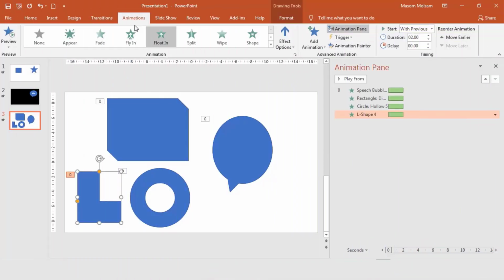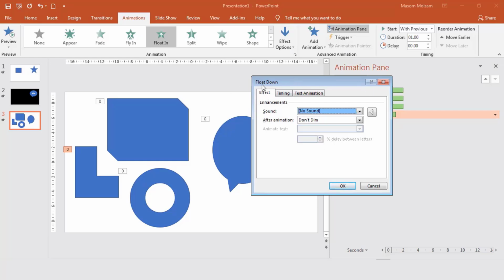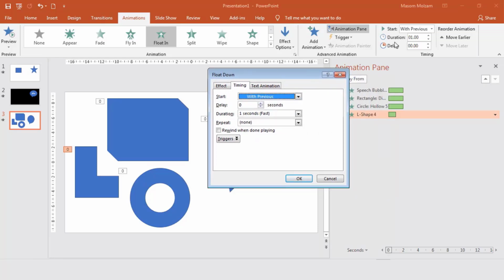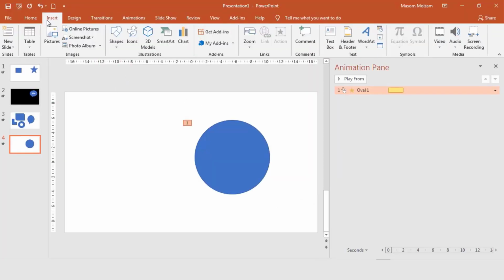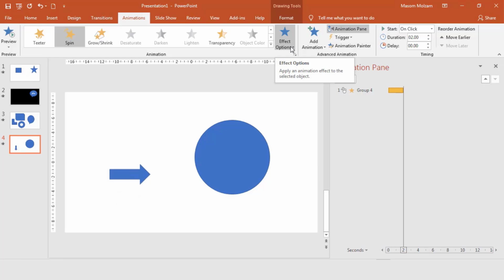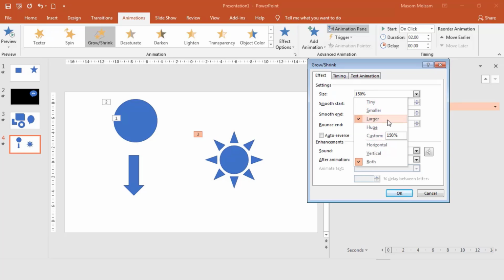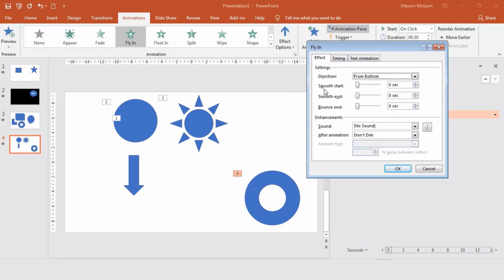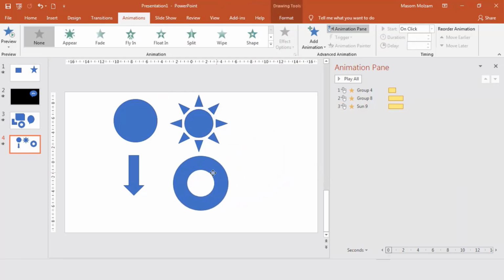PowerPoint Tutorial / PowerPoint Animation Effect Options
Unlock the full potential of PowerPoint animations with Effect Options! In this comprehensive tutorial, we dive deep into the Animation Tab's Effect Options to show you how to fine-tune animations for stunning and professional results.

Learn how to adjust directions, sequences, timing, and special effects for animations like Fade, Fly In, Bounce, and more.

Watch now to master PowerPoint's Effect Options!